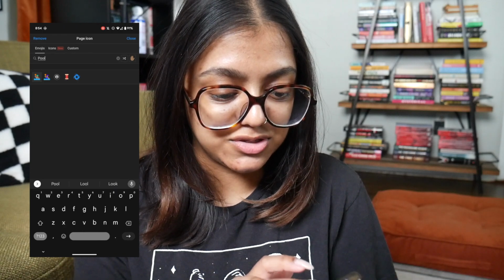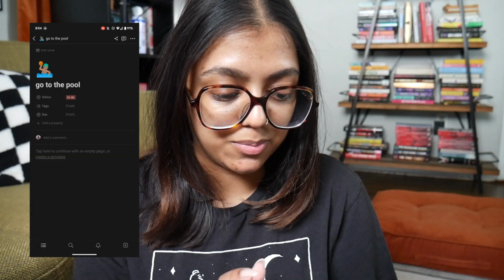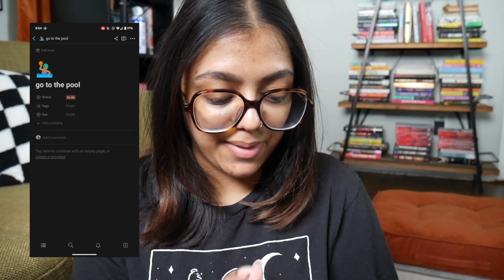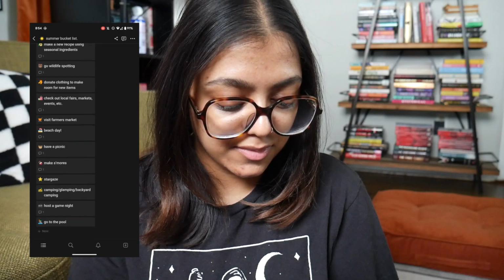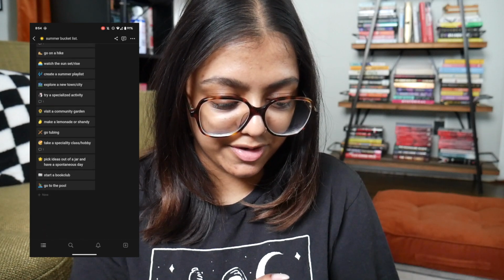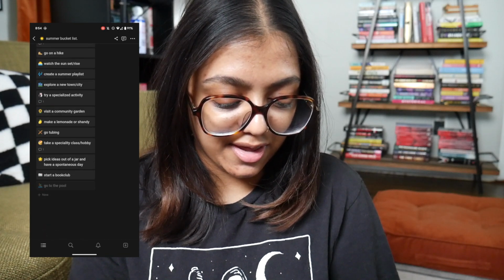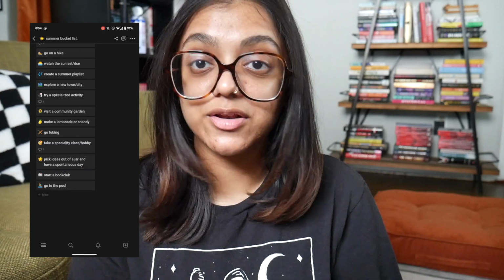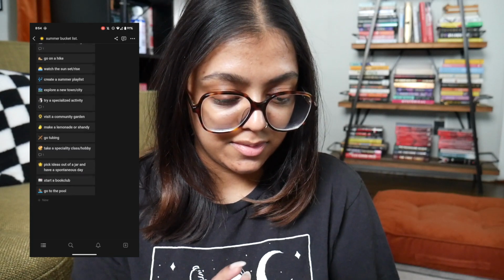SUMMER BUCKET LIST ON MY GOOGLE PIXEL 7 PRO (free notion template) | pinterest girl summer 2023 ☀️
OPEN FOR RELEVANT & USEFUL LINKS!

Hey, friends! In today's video, I'm sharing a walkthrough of my free Notion Summer Bucket List board on my Google Pixel 7 Pro! There are tons of fun summery self-care, slow living, "pinterest girl" activities in the board, along with tips, additional ideas, and resources with some of the bucket list activities. Happy summer!

$20 OFF UBEREATS:
code eats-saraha34765ui

(or code TRADEUP50 at checkout)

🎵 Track Info (intro):
Title: Evening Walk
Artist: Amine Maxwell
Genre: Hip Hop & Rap
Mood: Calm
😊 Amine Maxwell:
🎵 Track Info (outro):
Title: Coffee Dreams
Artist: Le Gang